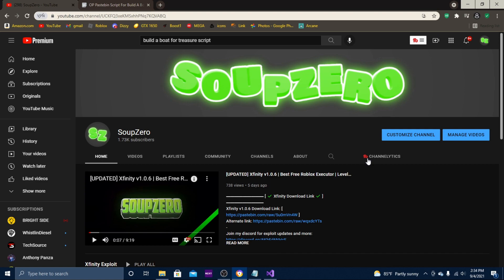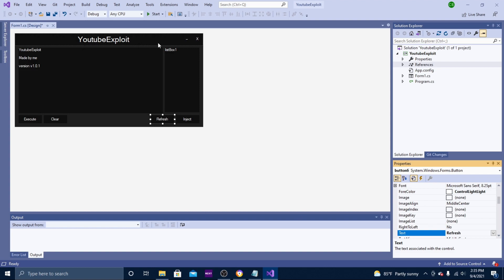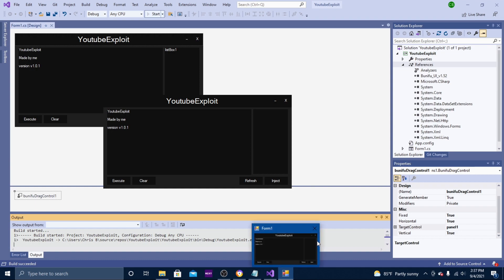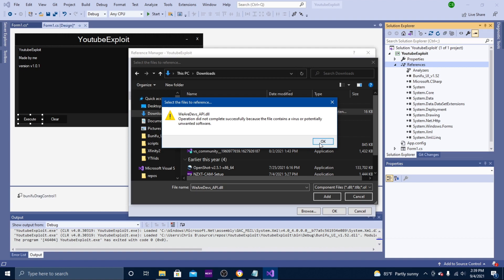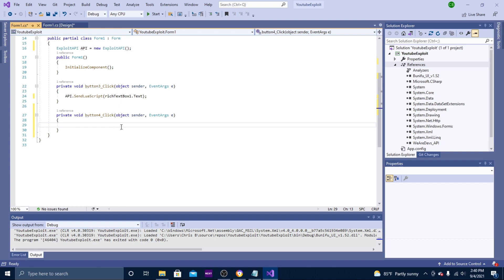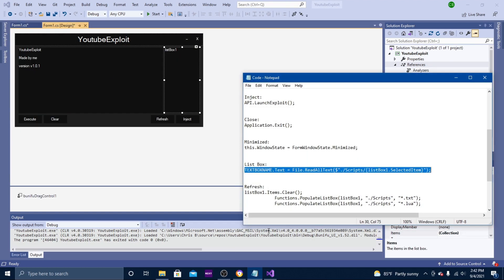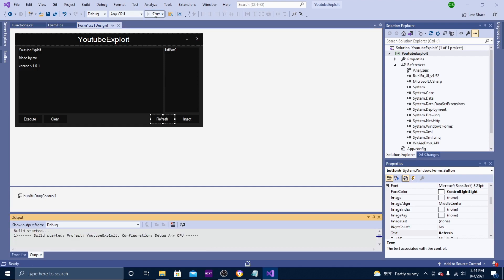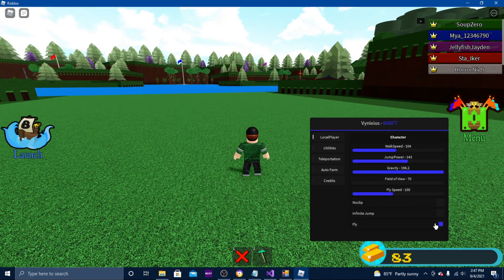HOW TO MAKE A ROBLOX EXPLOIT/EXECUTOR IN 2021 | PART 2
▬▬▬▬▬▬▬▬▬ [ ✔️ Links ✔️ ] ▬▬▬▬▬▬▬▬▬
▬▬▬▬▬▬▬▬▬ [ ✔️ Xfinity Download Link ✔️ ] ▬▬▬▬▬▬▬▬▬
(Give my discord a boost for a direct link to Xfinity and early access to updates!
Credit to Lightning 1984 for the outro
Credit to ShankBLOX for the intro